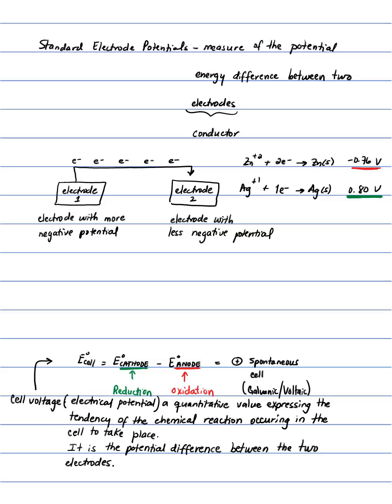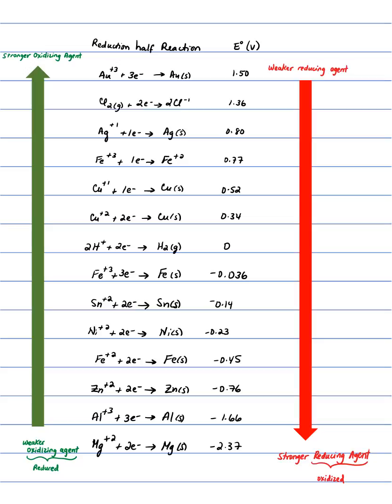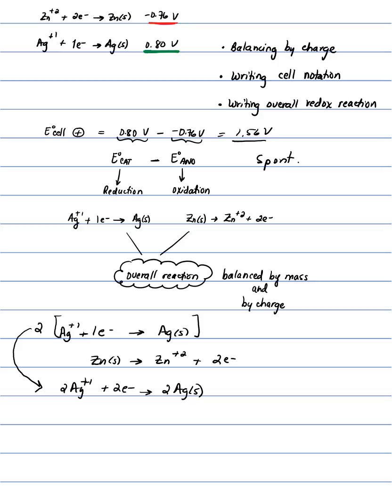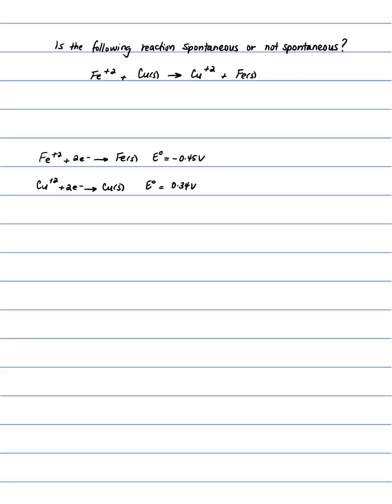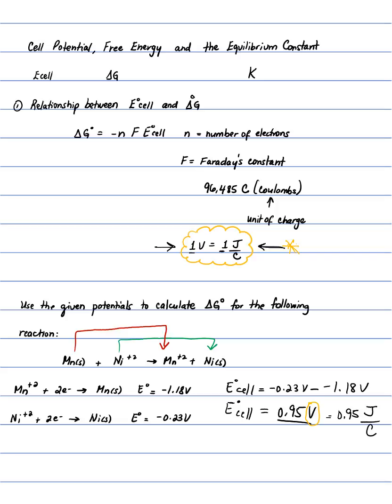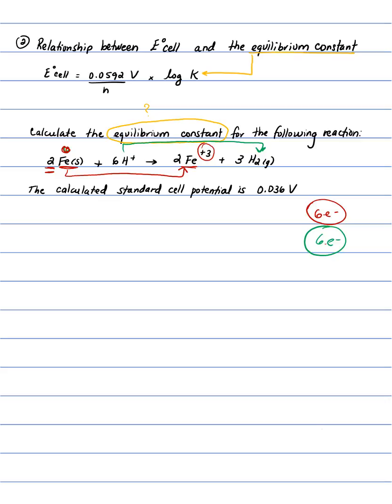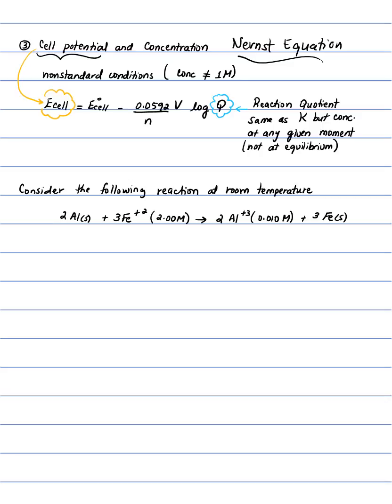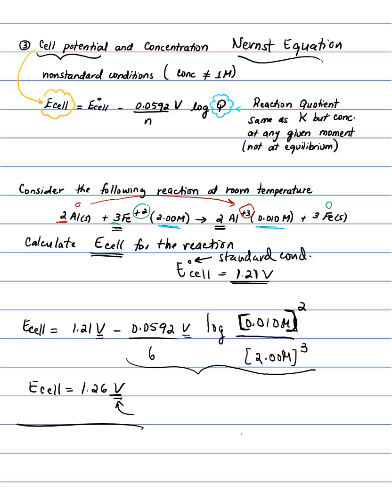Electrochemistry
ΔG° value is  -1.83 x 10^5 J